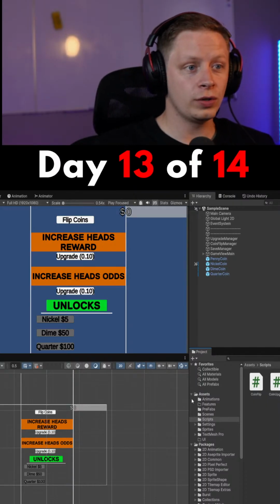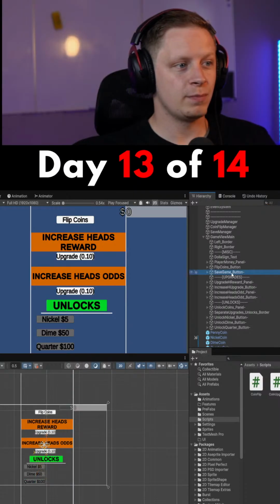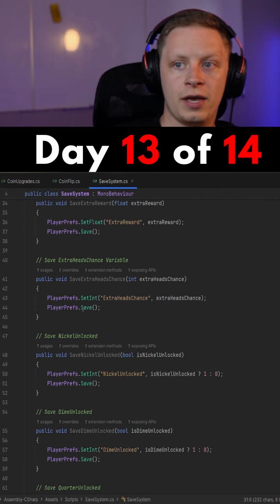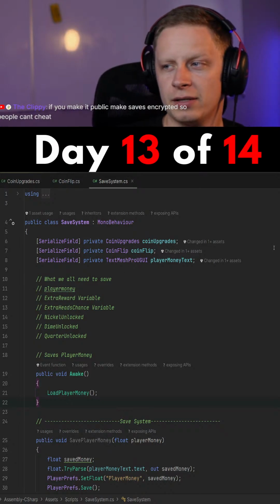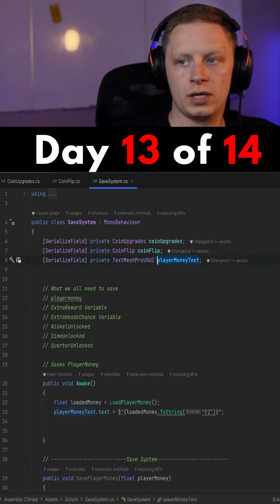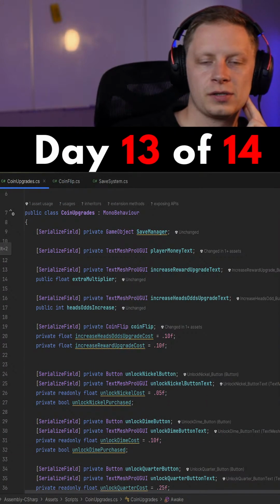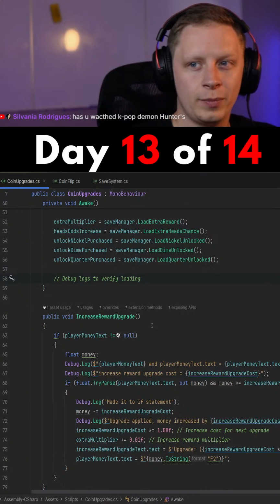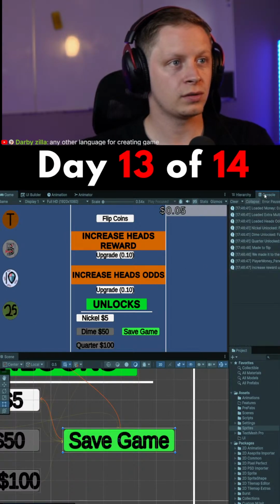Game Dev Challenge - Day 13 of 14 Part 2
I’ve got 14 days to build a game from scratch… and if I fail, the internet gets to roast me forever.

The challenge? A Coin Flip Idle Game with these rules:

✅ 4 different coins

✅ Upgrades & progression

✅ Player data saving

But here’s the twist:
🚫 No AI doing the work
🚫 No copying tutorials
🚫 No third-party assets
🚫 No skipping streams (I’ll be live daily for 14 days)

I’m NullSimLabs, and I wanted to push my game development skills to the limit with a fun but chaotic challenge. Over the next two weeks, I’ll document the journey, the wins, the fails, and probably too much pizza. 🍕